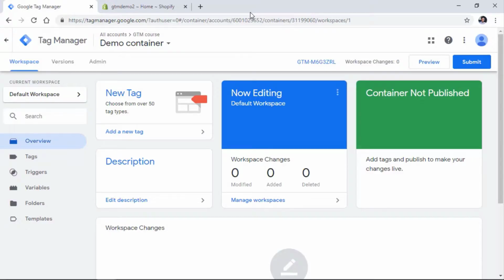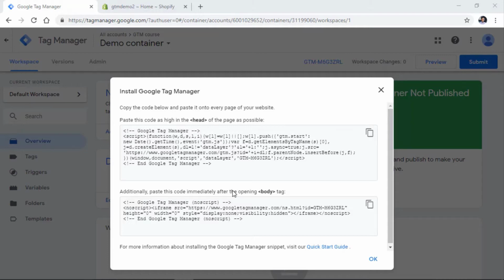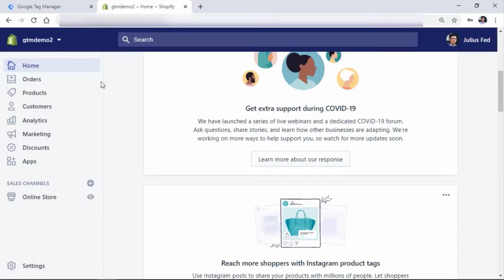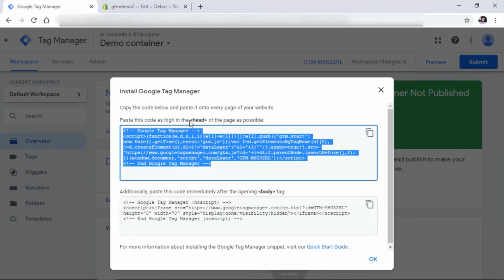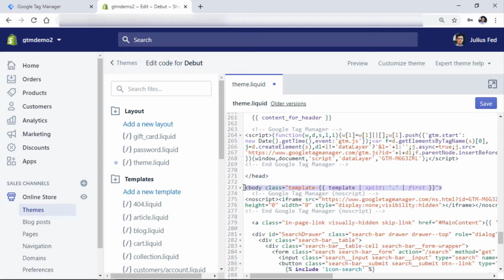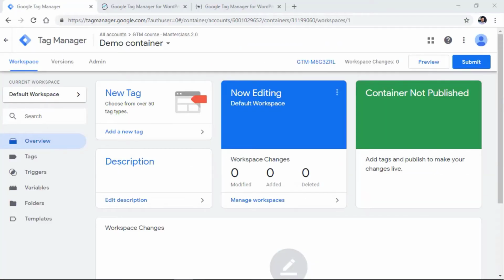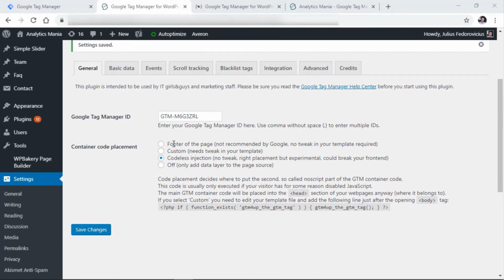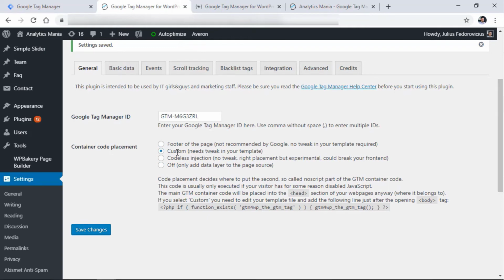How to Install Google Tag Manager | Lesson 3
This is the 3rd video in the series “Google Tag Manager for Beginners”.

In this video, you’ll learn how to install Google Tag Manager on your website. The method of installation depends on your content management system.

Some popular platforms have a built-in Google Tag Manager functionality while others might offer a plugin ecosystem. If you take a closer look, there is a chance that you’ll find a plugin that will install Google Tag Manager for you.

If none of the above options work, you will need to install it by yourself (by adding the code directly to the source code of the site) or ask developers to do it.

In this video, I’ll show you two methods:
How to install Google Tag Manager by yourself (by adding the code to the site)
How to install Google Tag Manager on Wordpress (that will happen with a plugin)

=== LINKS ===

✭ Other videos in the “Google Tag Manager for Beginners” series (more coming soon):